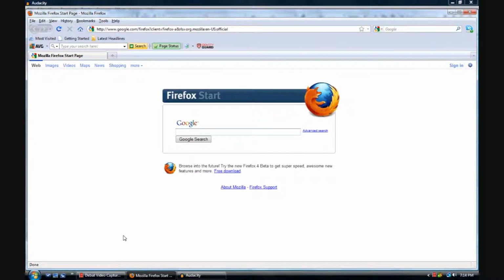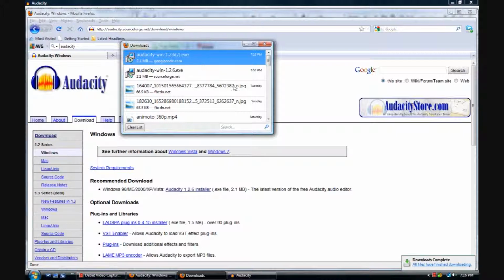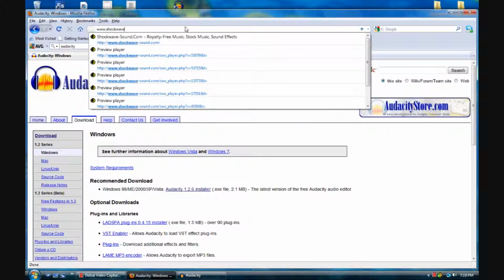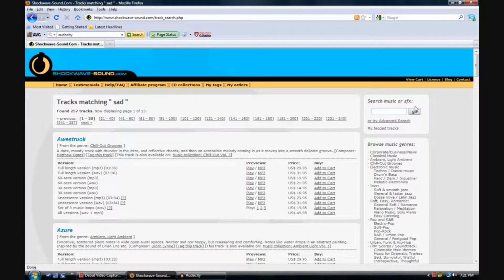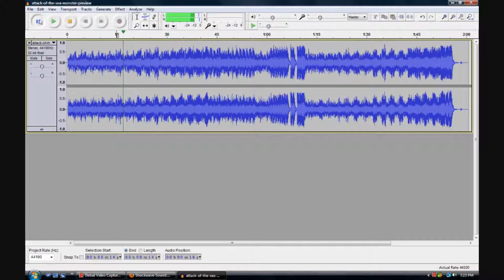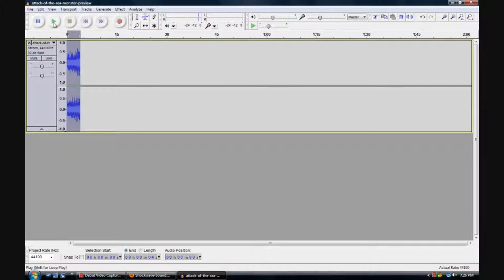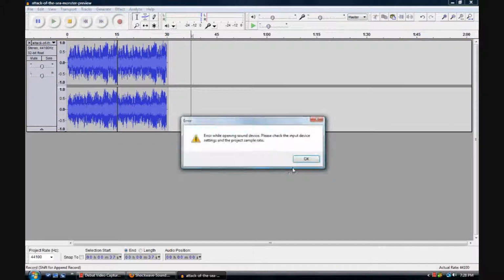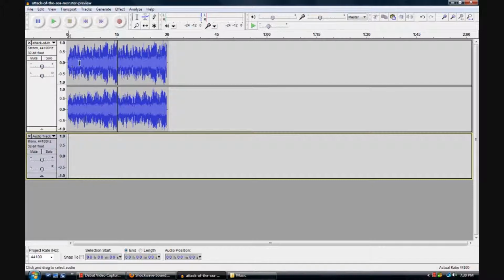Tech Module Part 2